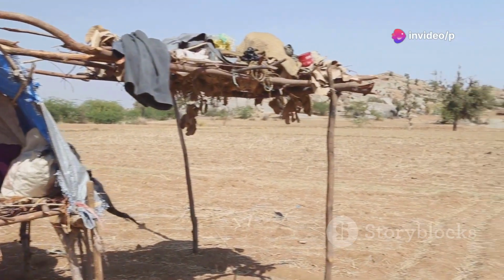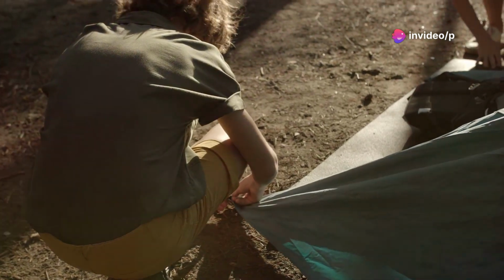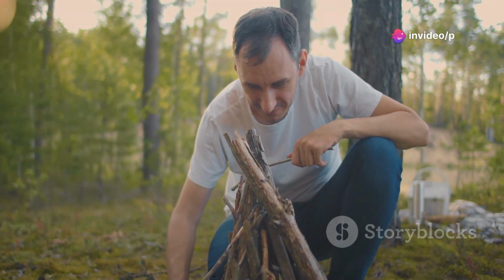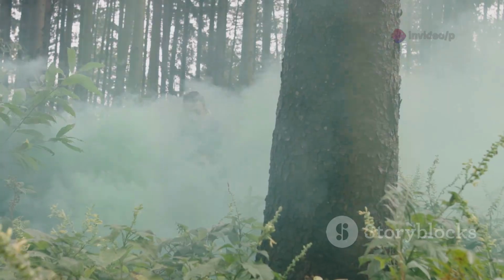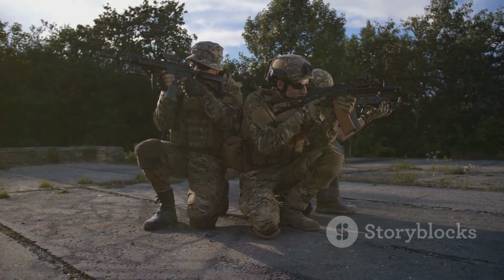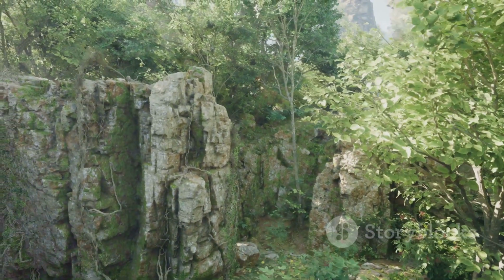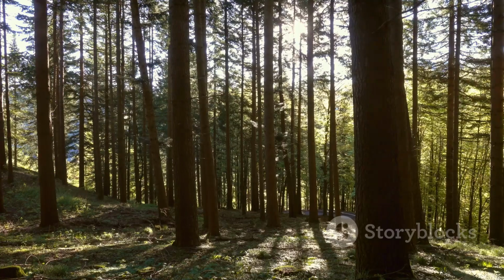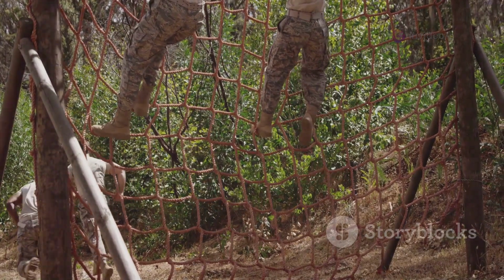Mastering Bug Out Camp Defense: The 4 D's Strategy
In this video, we delve into the critical importance of a well-defended bug out camp for survival. We'll explore the risks posed by other survivors and wild animals to your supplies, and introduce the four Ds of bug out camp defense: Delay, Deter, Detect, and Defend. Discover how to use natural obstacles to slow intruders, create psychological deterrents, set up early warning systems, and develop a strategic defense plan. Learn the importance of selecting a tactical position, maintaining a camouflaged camp, and ensuring proper hygiene to avoid detection. Stay prepared and enhance your camp’s security with these essential survival strategies!

OUTLINE:

00:00:00 Your Life Depends On It
00:02:28 Buy Time, Save Lives
00:03:02 Make Them Think Twice
00:03:36 Early Warning, Early Action
00:04:13 The Last Stand
00:04:54 No One Gets Through
00:07:42 Location, Location, Location
00:10:00 Don't Be Your Own Worst Enemy
00:10:38 The 4 Ds - Your Survival Shield